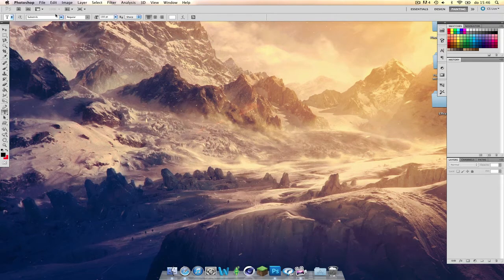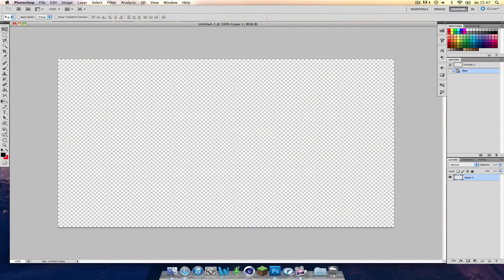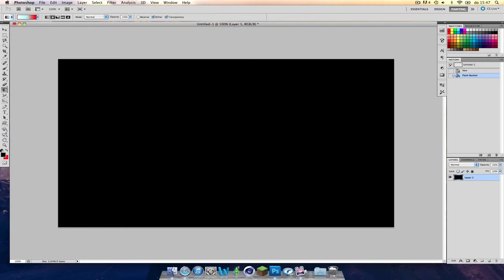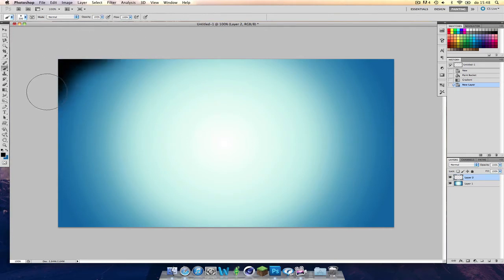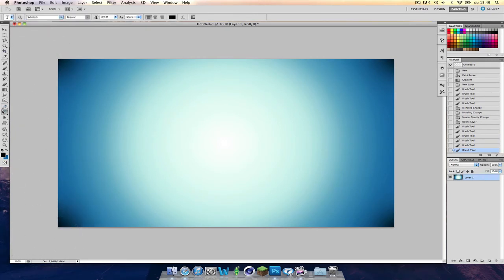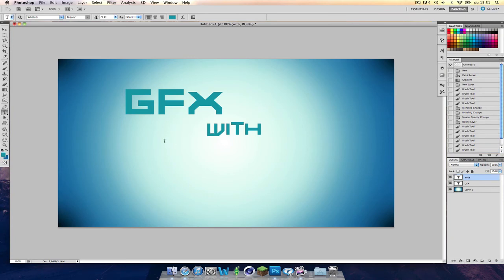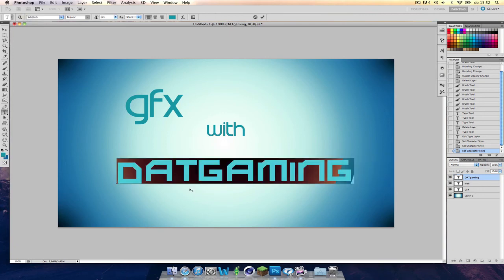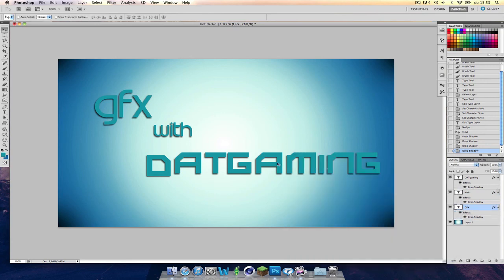GFX - Basic Thumbnail Tutorial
This is a GFX tutorial teaching you how to make a simple youtube thumbnail.